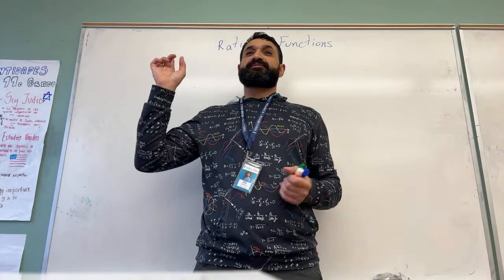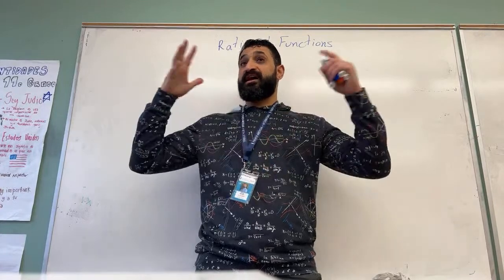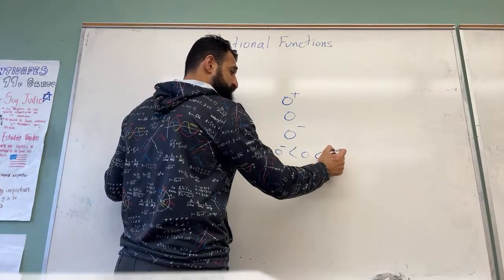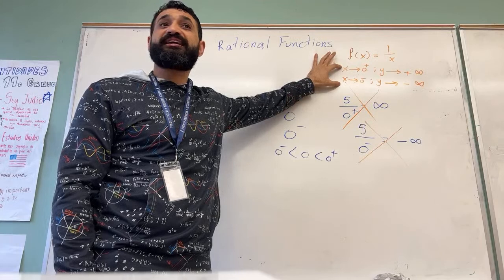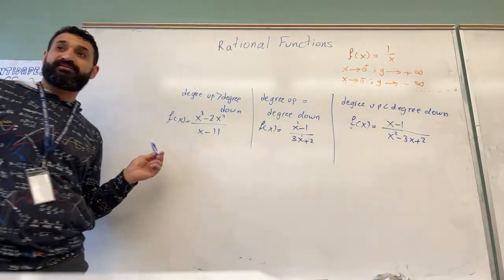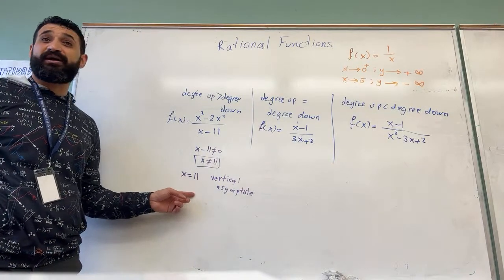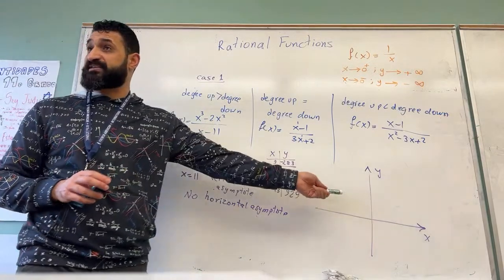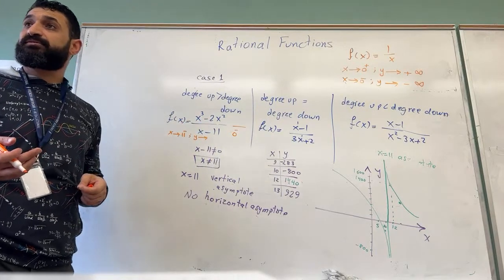Rational Functions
Case 1: The degree of the numerator is greater than the degree of the denominator.
I did not teach it more in-depth to grade 9 (advanced class). I went easy on them.